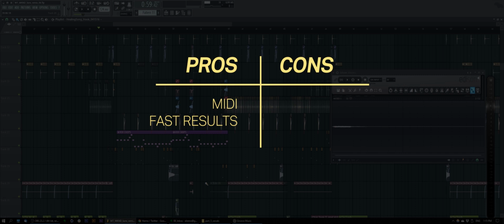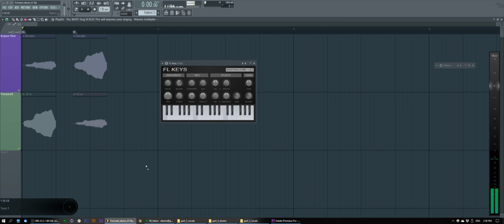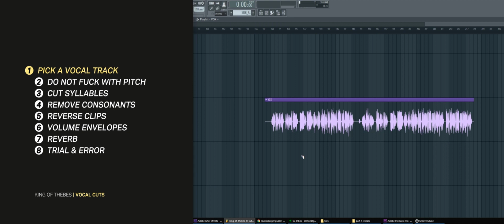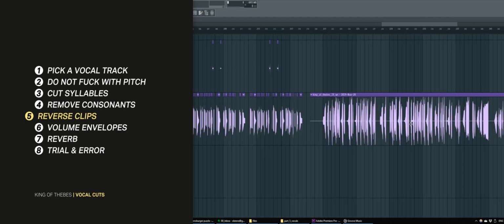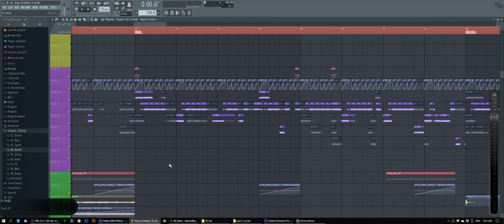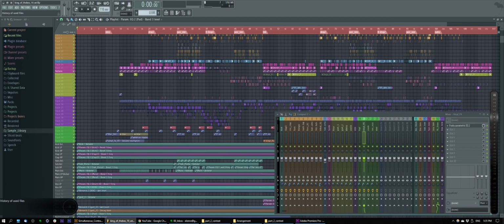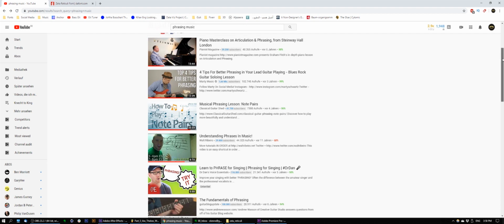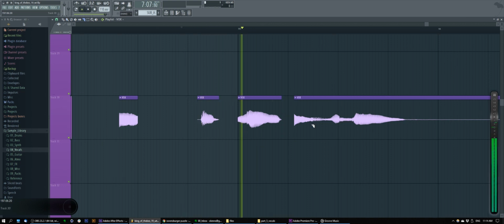(5/8) VOCAL CHOPS - King of Thebes